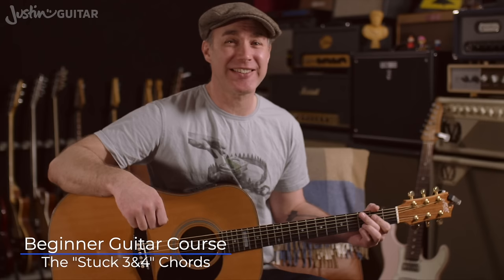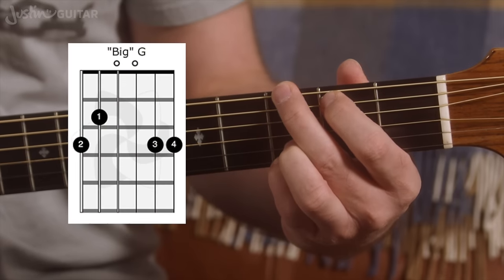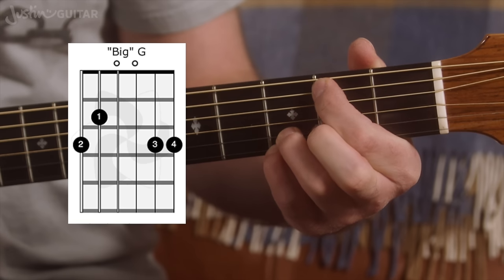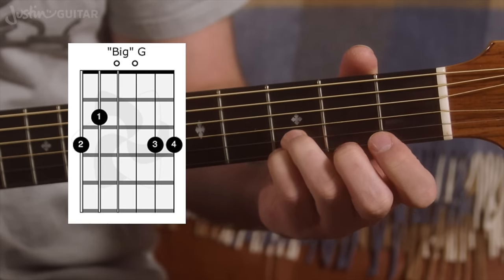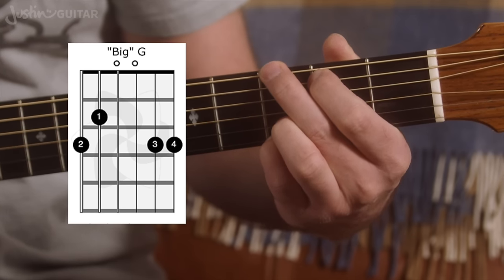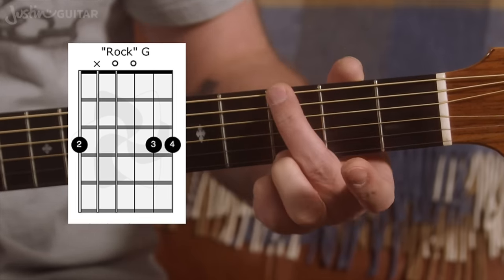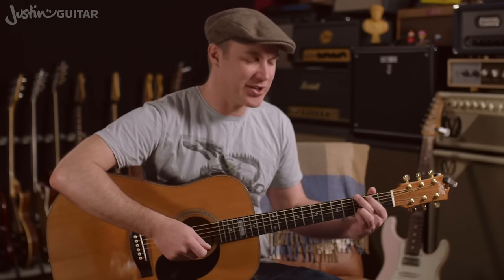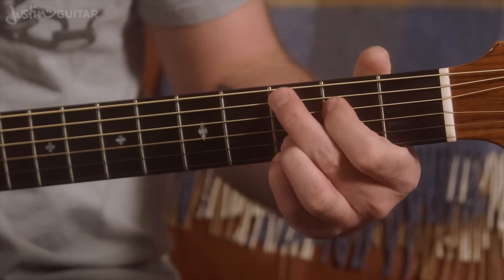9 Fancy Guitar Chords All Beginner Should Know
Beginner guitar players love these chords because you keep two fingers in the same position when switching between grips! Many call these The Wonderwall Chords. They're chords grips used on the Oasis classic, and in many different 90's rock ballads too! :)

Video Chapters
00:00 Chords with a drone effect
01:07 How to play the Big G chord
04:30 How to play the Rock G chord
06:22 How to play the Cadd9 chord
07:45 How to play the Dsus4 chord
10:42 How to play the A7sus4 chord
12:13 Alternative for A7sus4 (Wonderwall)
13:08 How to play the Emin7 chord
17:17 How to play the Dadd11/F#
19:22 How to play the F6/9 chord